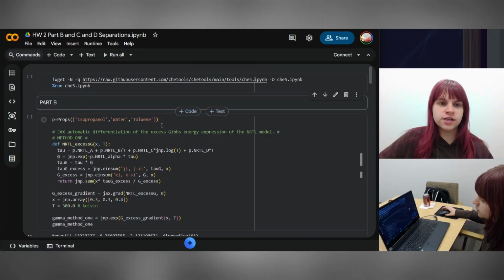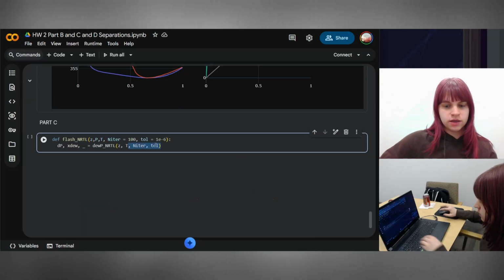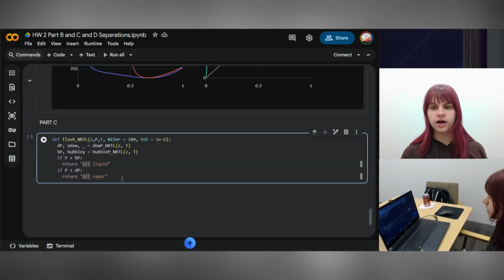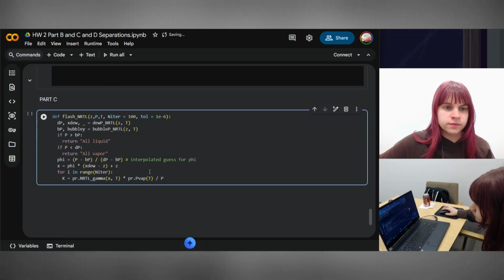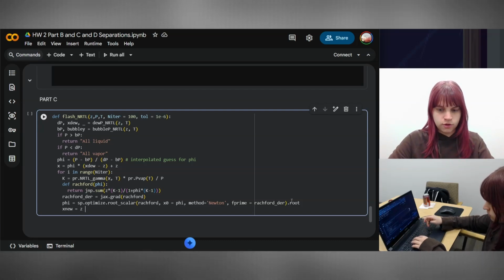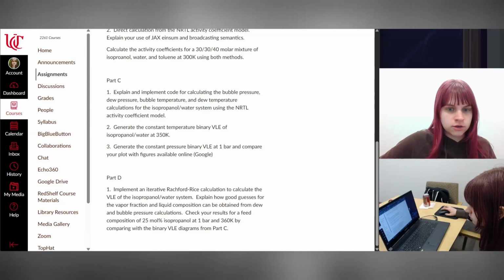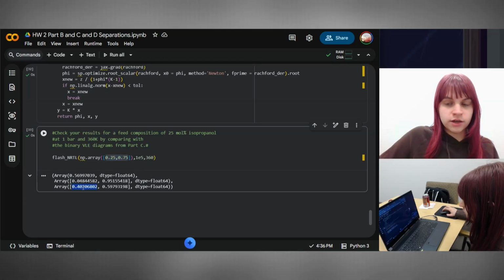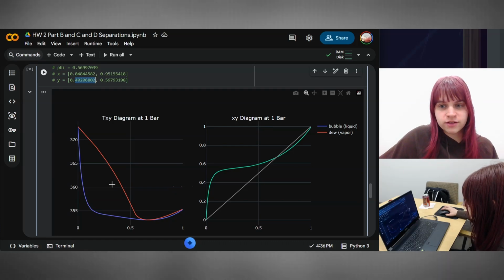HW 2 Part D Separations: Rachford-Rice & NRTL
Part D

1.  Implement an iterative Rachford-Rice calculation to calculate the VLE of the isopropanol/water system.  Explain how good guesses for the vapor fraction and liquid composition can be obtained from dew and bubble pressure calculations.  Check your results for a feed composition of 25 mol% isopropanol at 1 bar and 360K by comparing with the binary VLE diagrams from Part C.